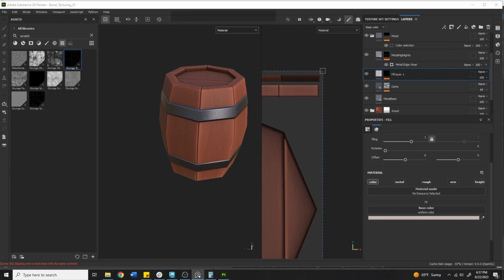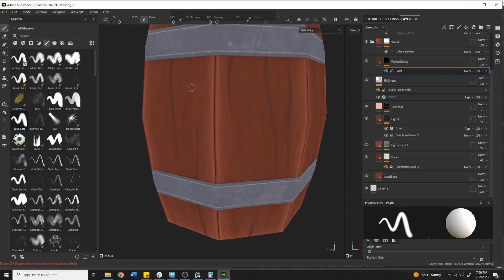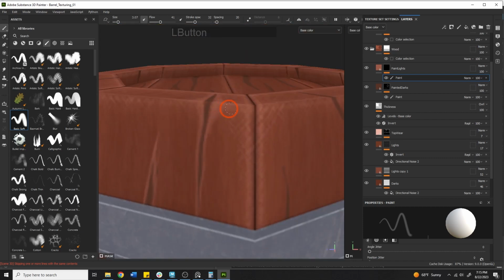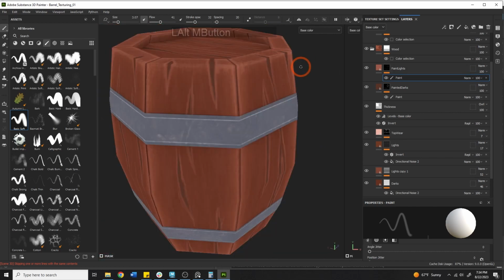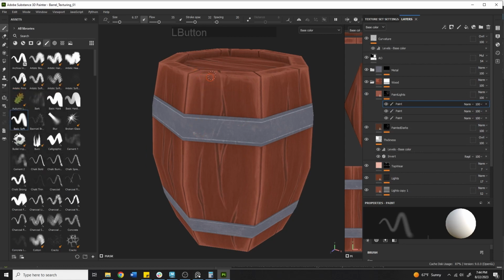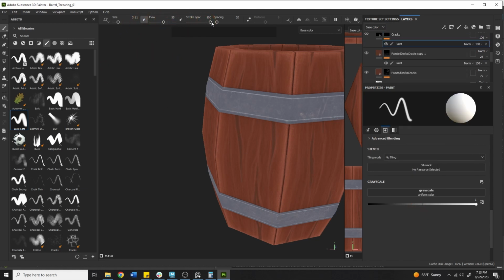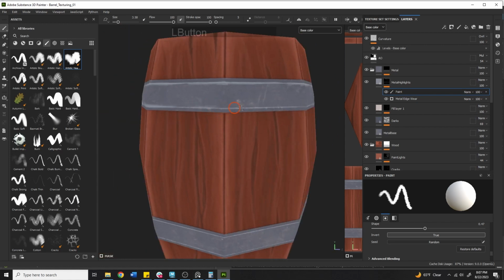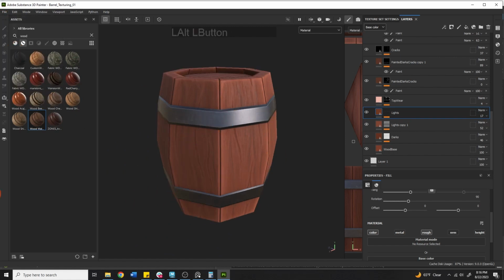Creating A Low Poly Stylized Game Asset Part 5: Hand Painting In Substance Painter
Welcome to Part 5 of an exciting 6-part series where we dive into the world of low poly stylized game modeling using Maya and Substance Painter. Join me as we explore the step-by-step process of creating captivating game meshes.